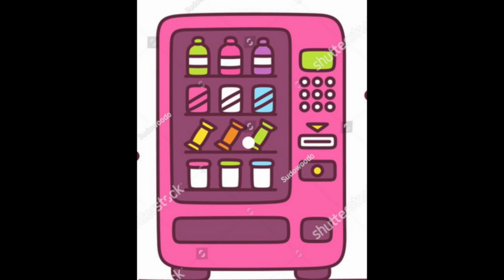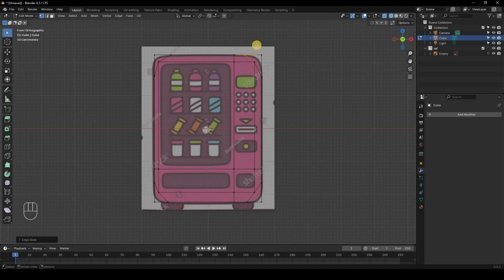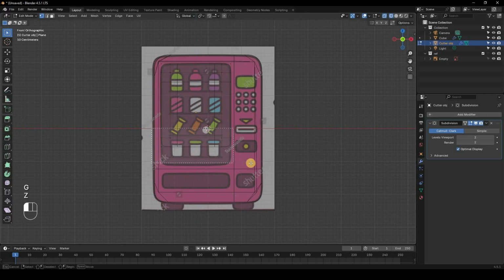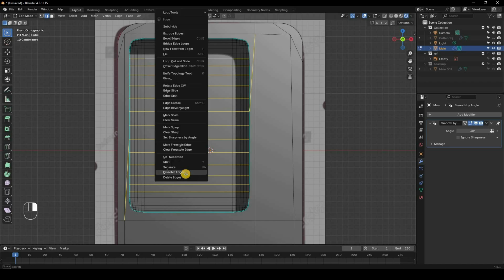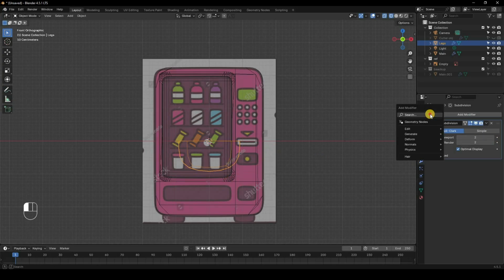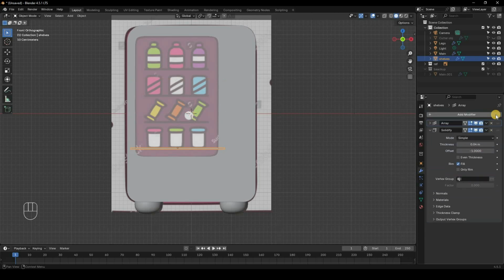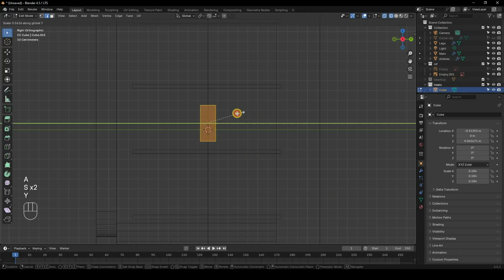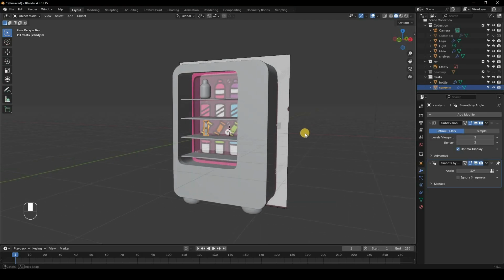Blender 4.5 Stylized Vending Machine Modelling, Part 15.1 Tutorial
In this video we will be creating this vending machine in blender. this is  a beginner friendly video and is part 1 of 2. We will use modifiers like sub surface and boolean and different modeling techniques like extrusion scaling etc